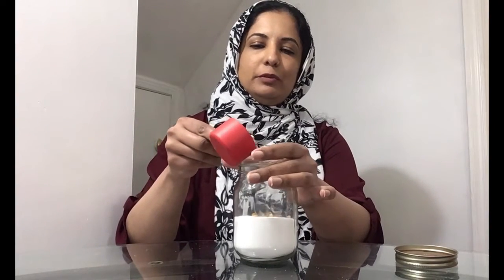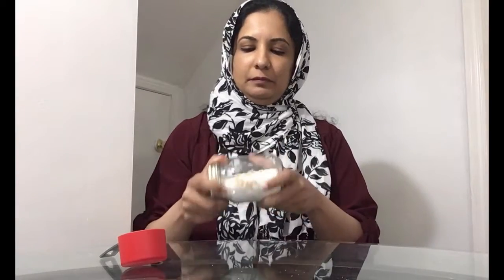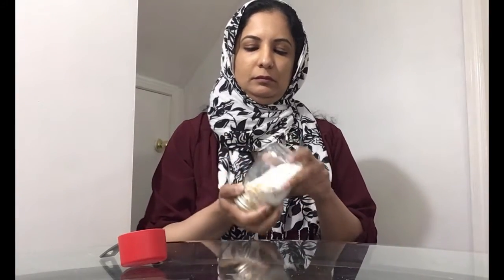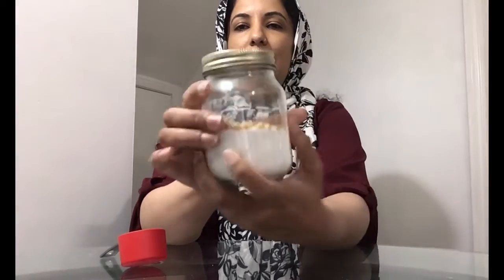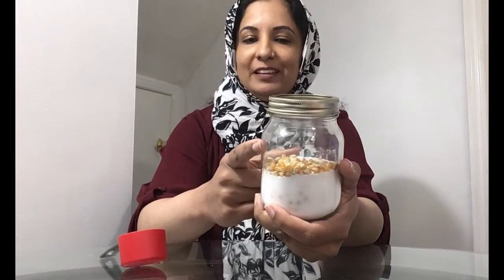Popcorn Kernels and Salt Science Experiment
Provided by York Region EarlyON Child and Family Centre operated by SEC.